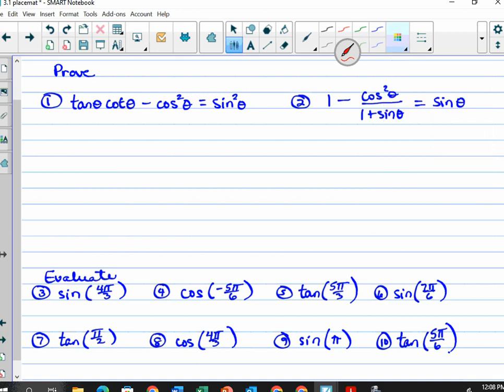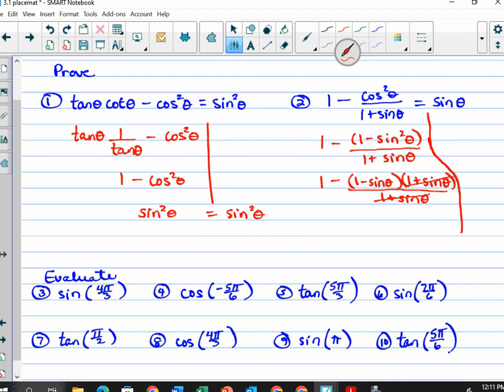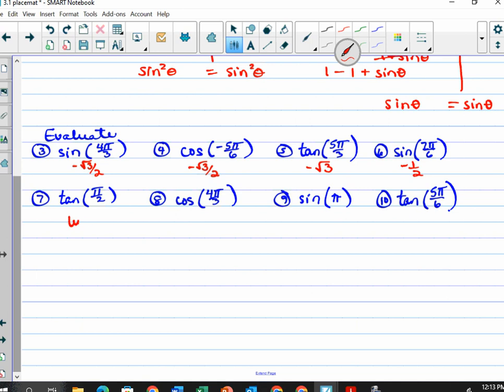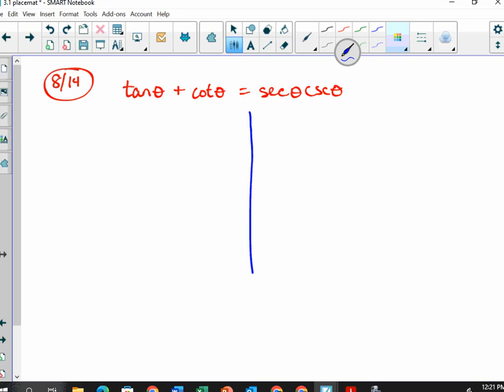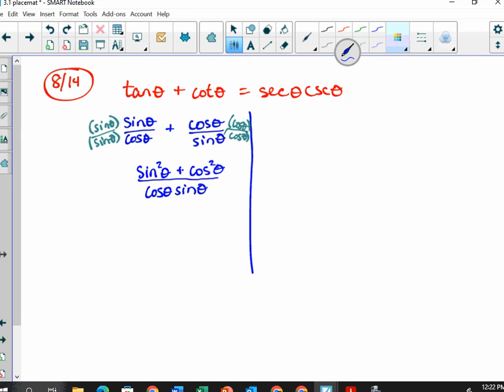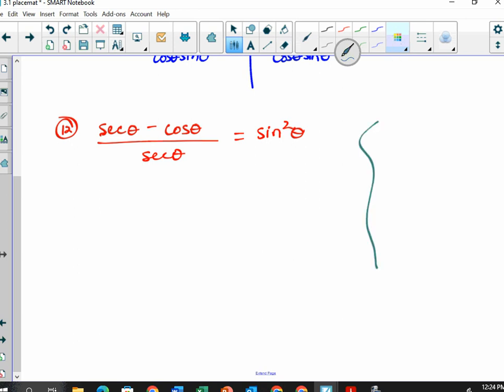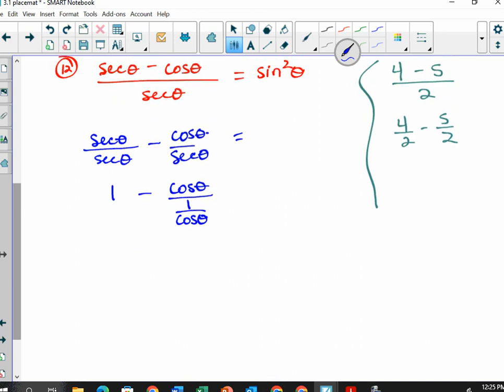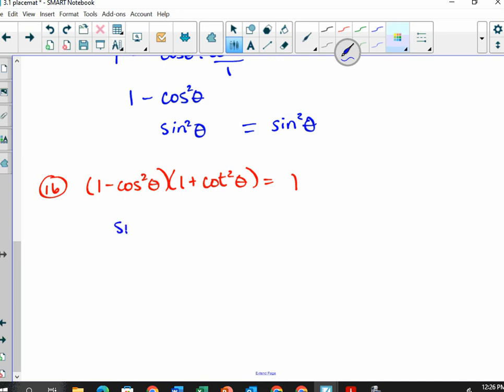6.1 day 2 video